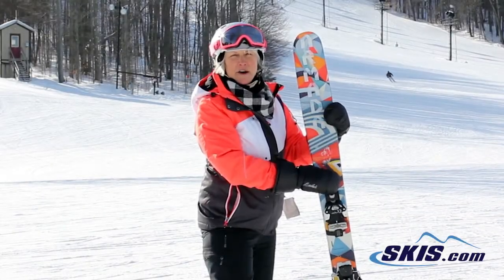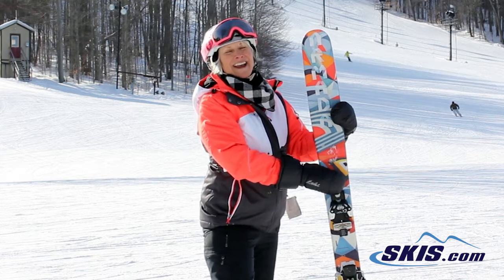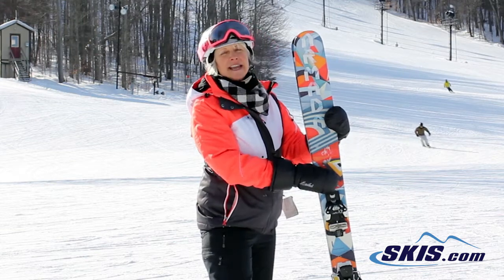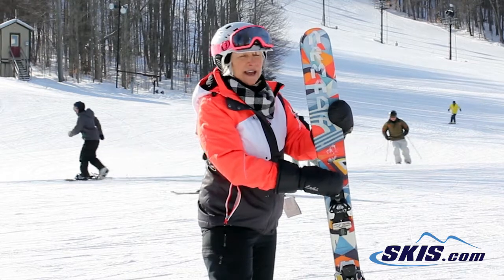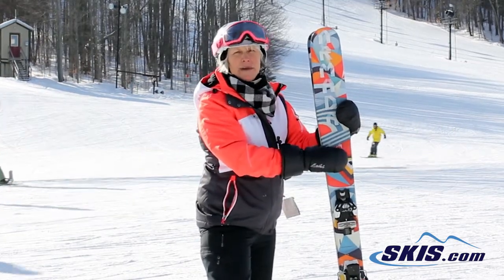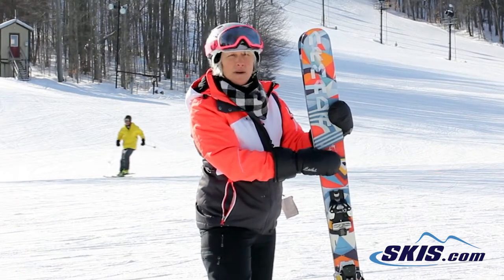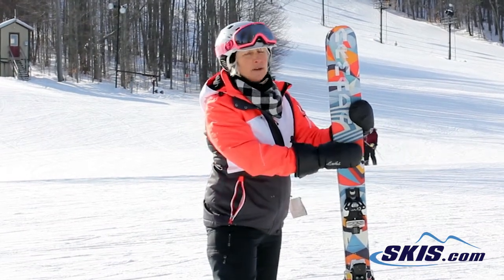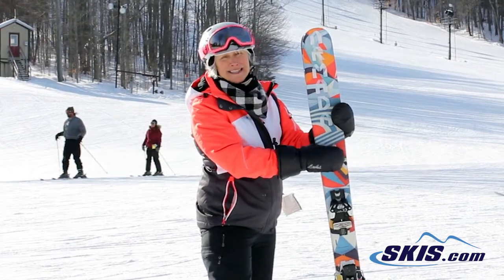Monica's Review-Armada TSTw Skis 2016-Skis.com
The Armada TSTw makes a great ski for the strong intermediate to expert skier that is searching for a ski that will improve their skiing off trail, while still maintaining a sturdy and trusted on trial performance. Armada's EST (Elf Shoe Technology) Freeride Rocker provides you with fantastic flotation and easier skiing in the deep snow. The TSTw has a Hybrid Ultralight Core that uses two different densities of wood to keep the weight down without any compromise to performance. To add to the torsional strength and edge hold a Laminate Matrix has directional fiberglass placed over the core. Armada's Comp Series Base will keep you gliding down the fall line as fast as possible. The TSTw has a 100mm waist that will keep you on top of the fresh snow, pounding through crud all while being able to carve a tight turn on the groomer. If you are looking for a ski that will give you a better off trail perform ace and enhancing your powder skiing performance, the Armada TSTw is the ski for you.